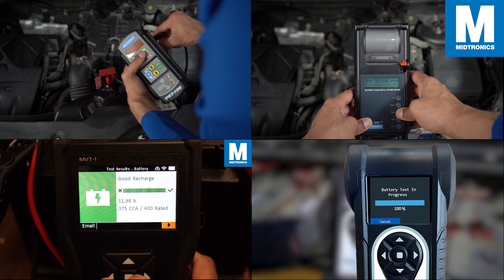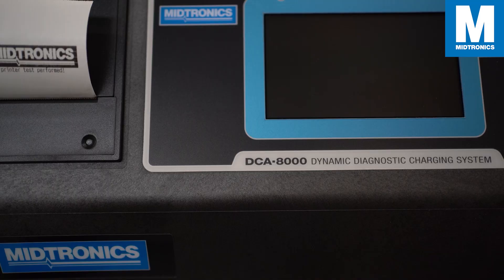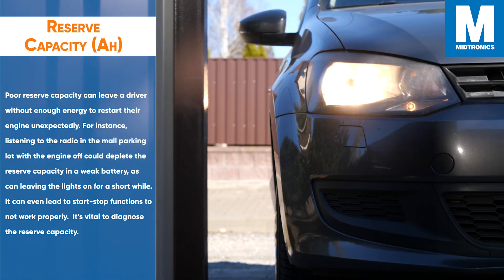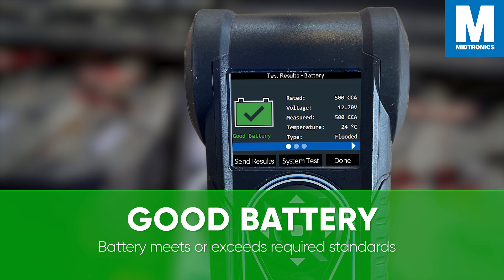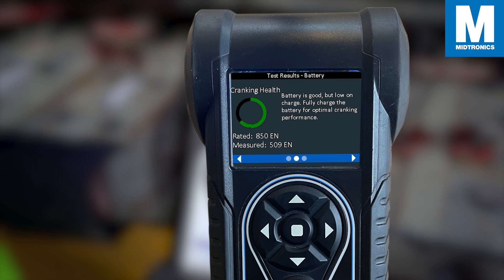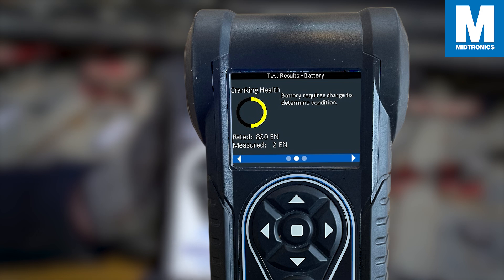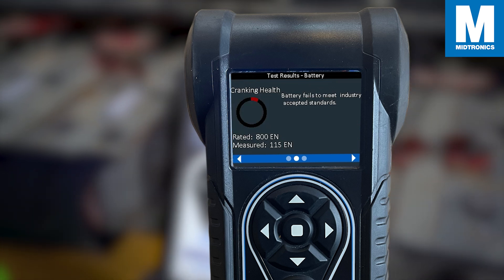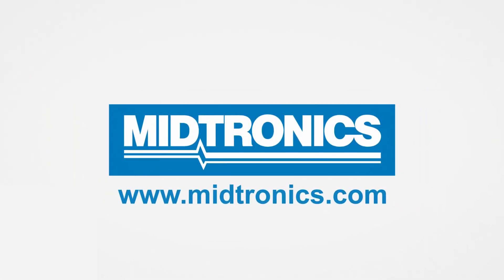Midtronics Explanation of Decisions: Cranking Health vs Reserve Capacity